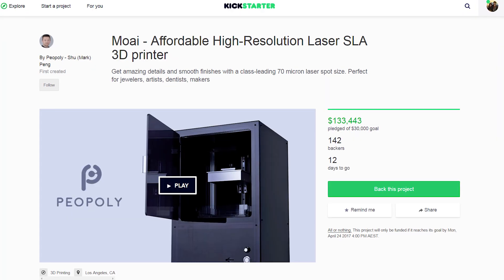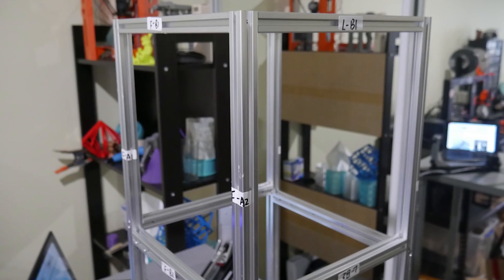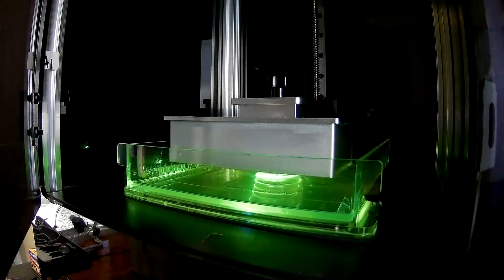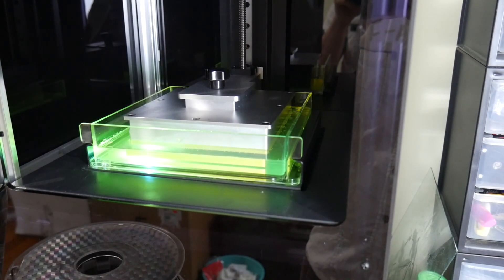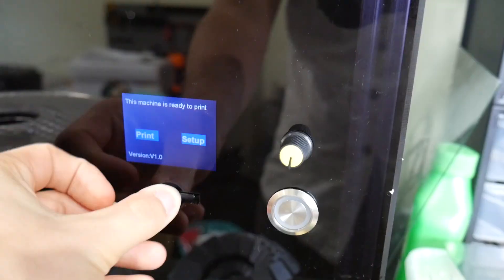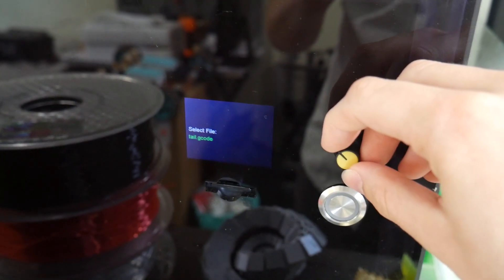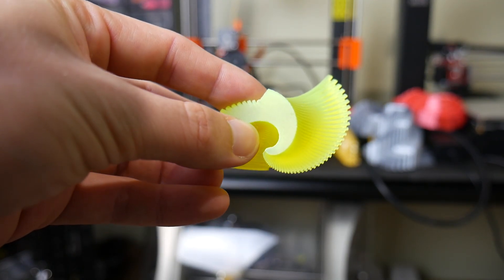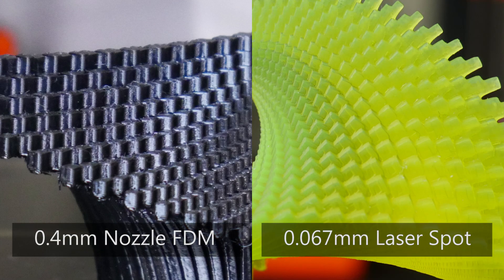3D Print with Insane Detail with the Moai SLA Kit - Pre-production Review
Is SLA 3D Printing worth it? Find out with my review of the pre-production Moai SLA 3D Printer Kit from Peopoly!